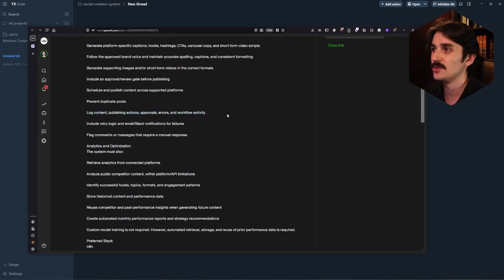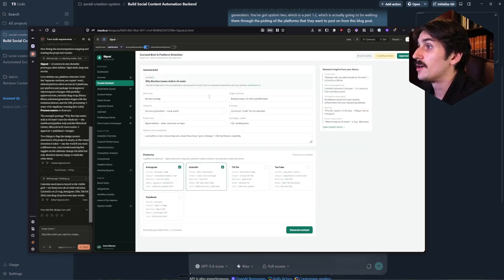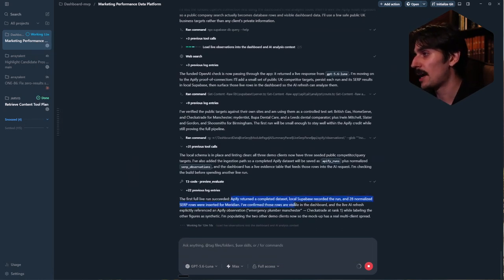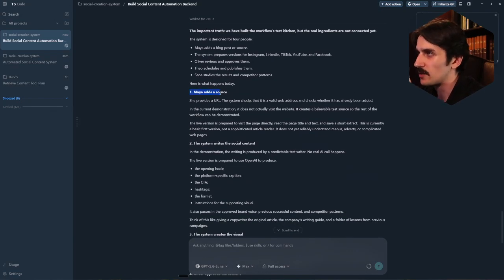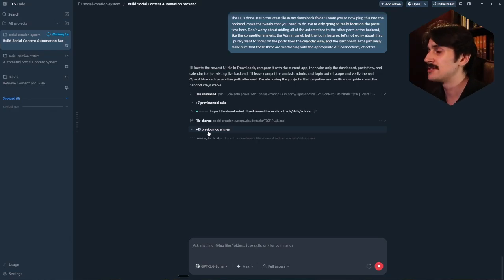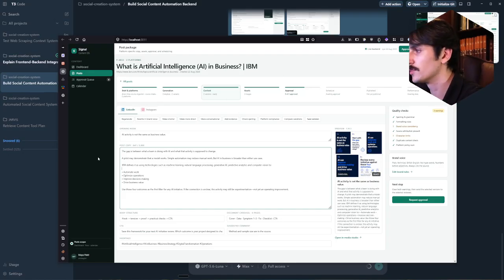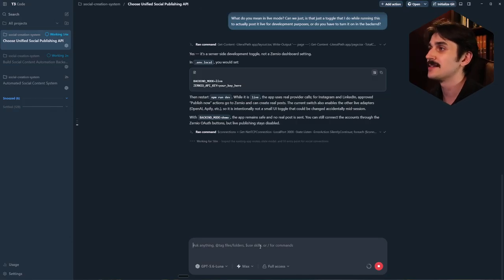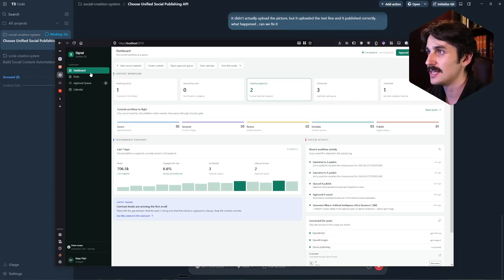Automate Your Social Media with AI: Full Build Guide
Summary:
I built a production social media automation system from scratch on camera in 90 minutes. Here's what it does:

• Takes blog posts as input
• Generates platform-specific captions, hooks, CTAs, hashtags
• Creates images automatically
• Multi-step approval workflow (human review before publishing)
• Schedules posts across Instagram, LinkedIn, TikTok, YouTube, Facebook
• Publishes live via API integration

The video shows the full real development: every mistake the AI makes, how I catch it, how I fix it. I don't hide the errors because that's where you actually learn.

This is a walkthrough of how to actually build systems like this using AI agents, not a finished product tutorial.